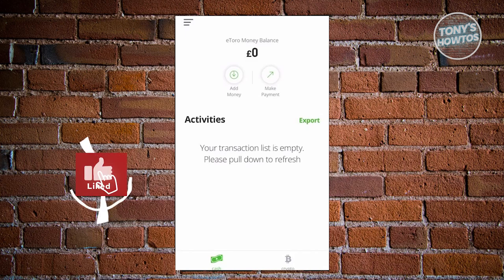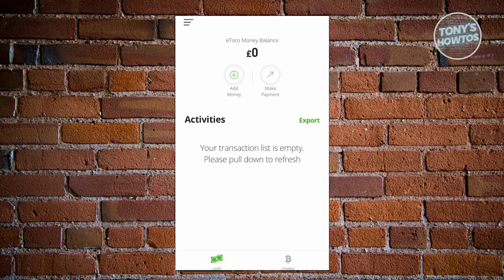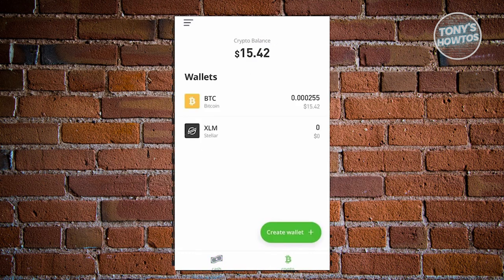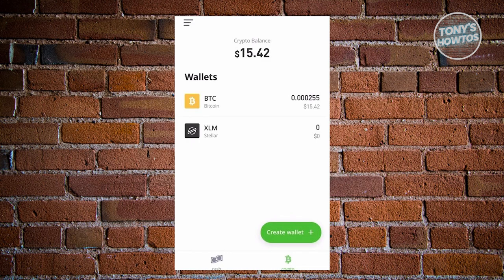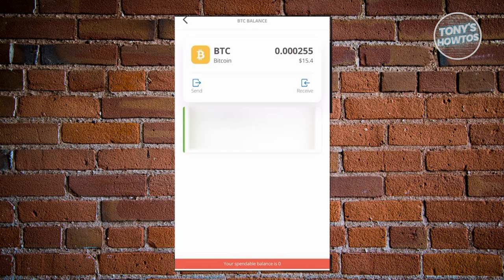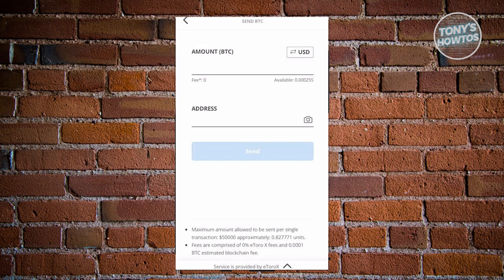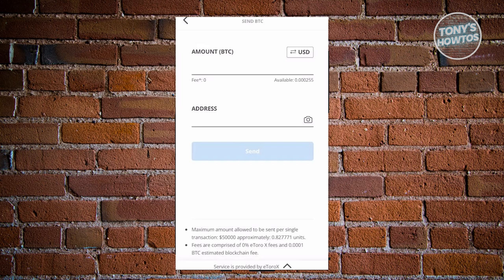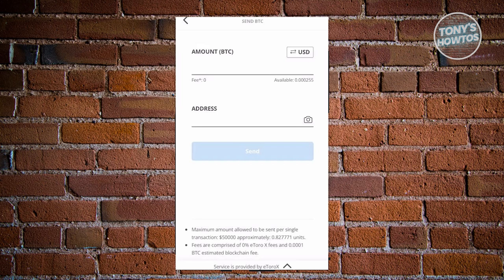How to Withdraw Money From Etoro to Wallet (2024)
In this video, I show you How to Withdraw Money From Etoro to Wallet in 2024. The quick and easy tutorial how to transfer crypto from etoro to wallet. Do you want to know step by step move cryptocurrency fro etoro to wallet in 2024? Yes? Great!